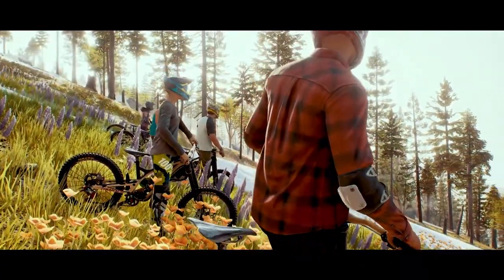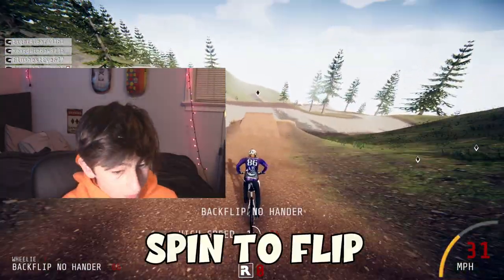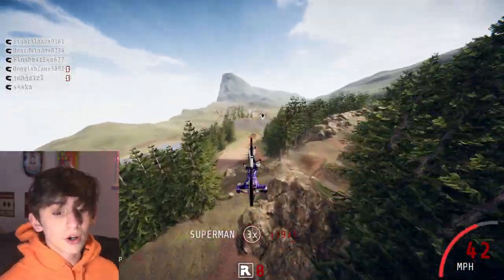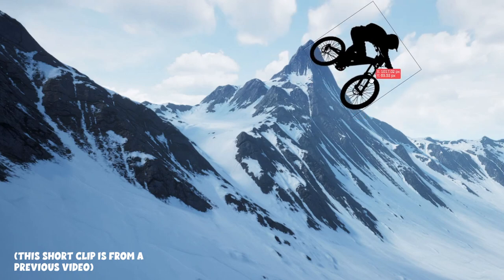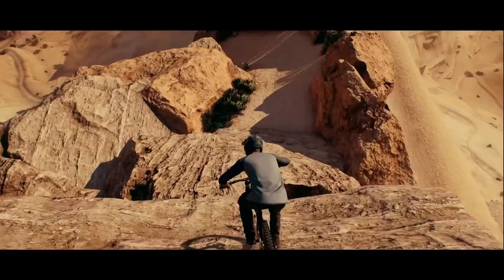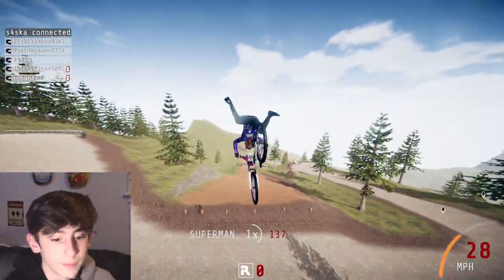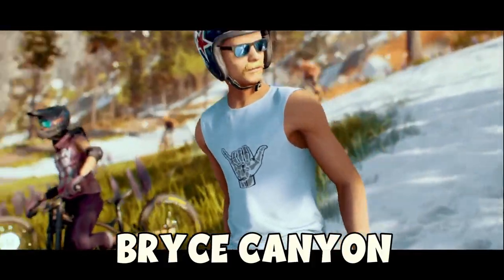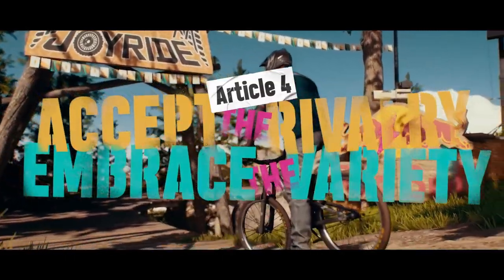Riders Republic Info: Everything YOU NEED To Know!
In this video, I will go over everything I know about the upcoming game by Ubisoft, Riders Republic. Riders Republic is an action sports game, with skiing, snowboarding, mountain biking, and more.
!PLEASE PRE ORDER WITH THIS LINK!
(PC)
There is no official Riders Republic gameplay out yet, but this is all of the facts you need! I hope it can help you decide if you want to buy it, or just inform you!
Video Timestamps!
0:00 - Intro
0:41 - Freestyle System
2:37 - Controls
2:56 - Transportation
3:53 - All About Bikes
5:30 - Next Generation Consoles
6:46 - Gold and Ultimate Edition
7:03 - All Locations and World Design
8:49 - Conclusion

game: Riders Republic Ubisoft
Riders Republic Info